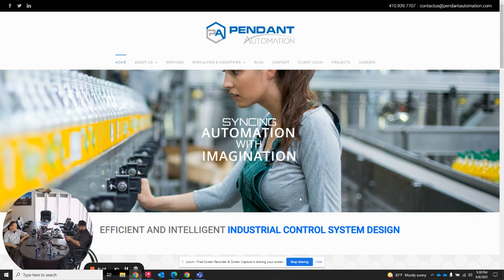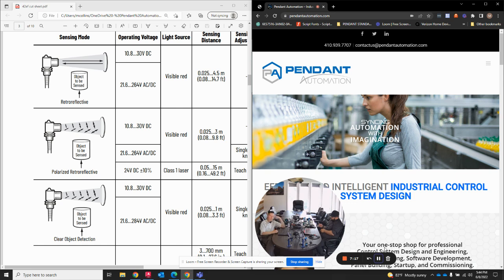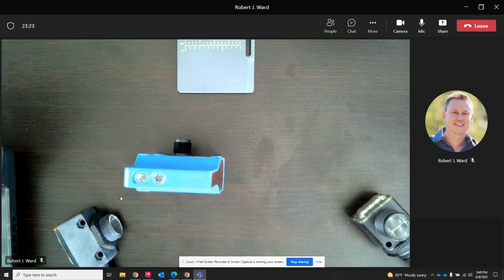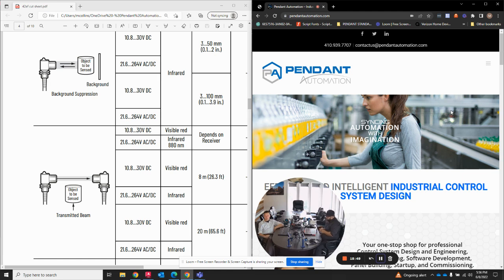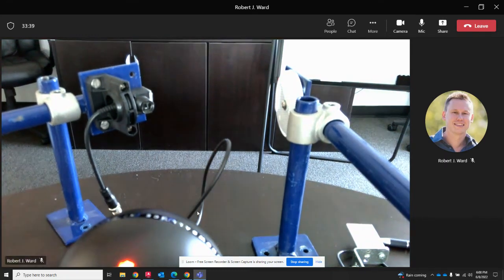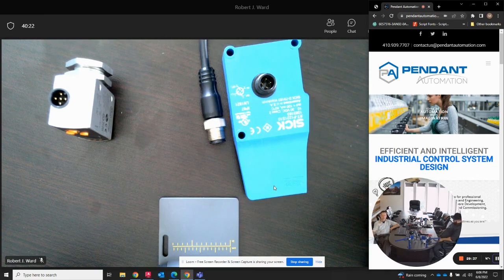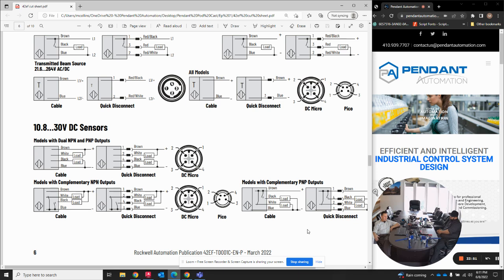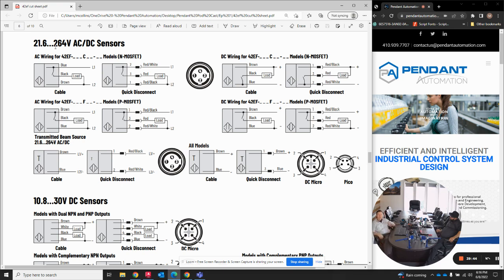Ep 1 Part 1 Photo Electric Sensor Video Cast